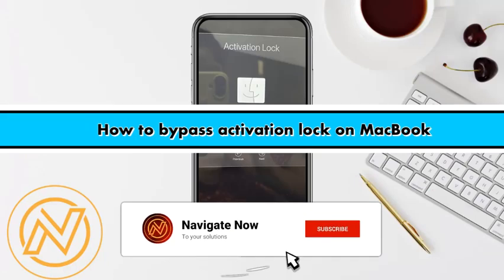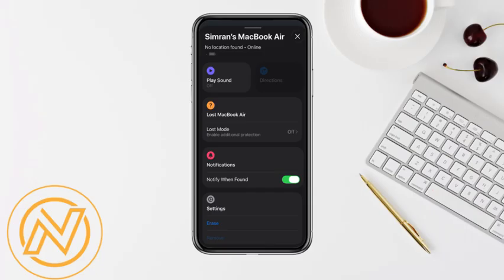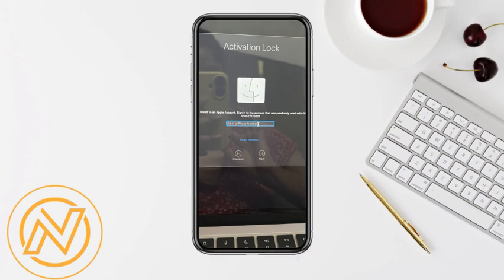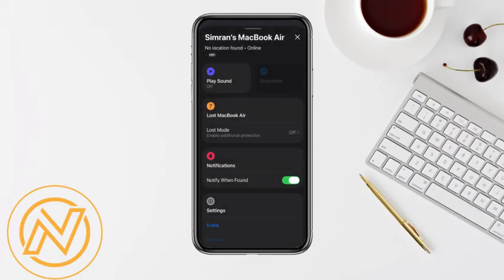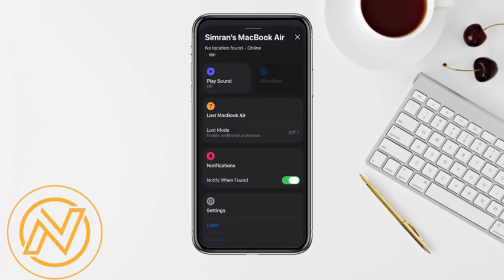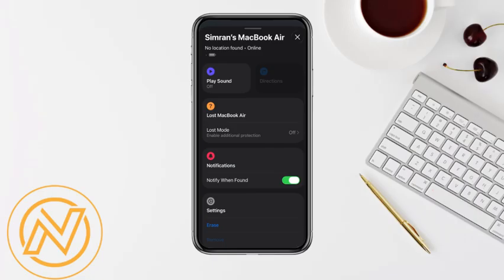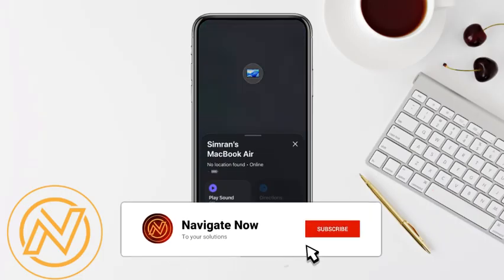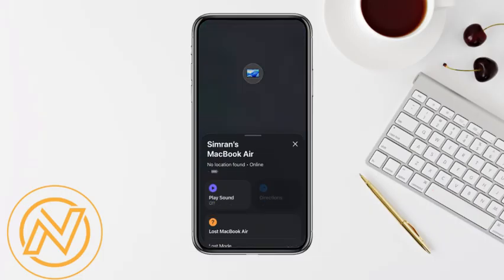How to bypass activation lock on MacBook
In This Video, learn How to bypass activation lock on MacBook